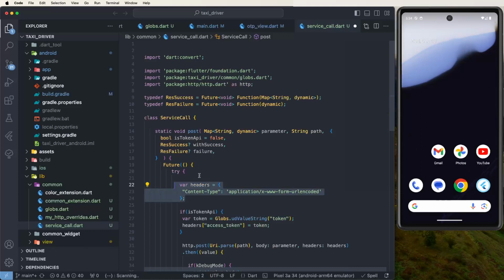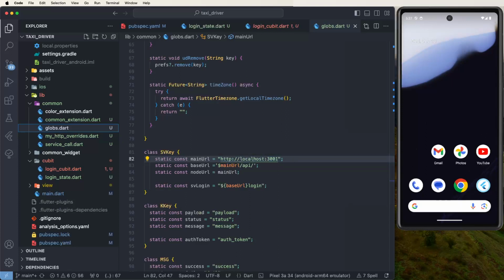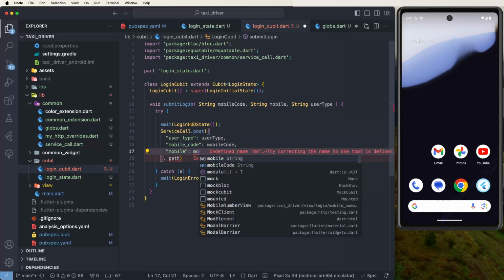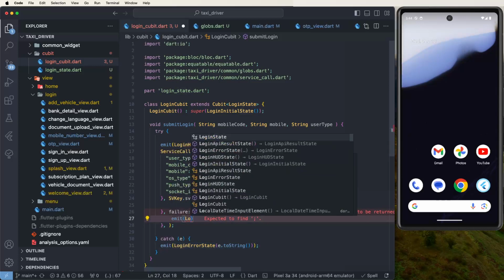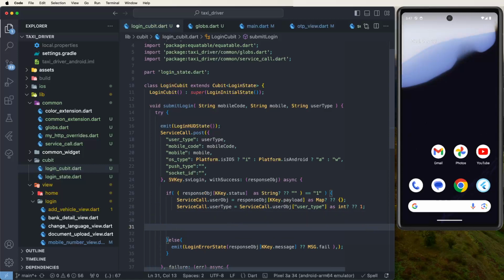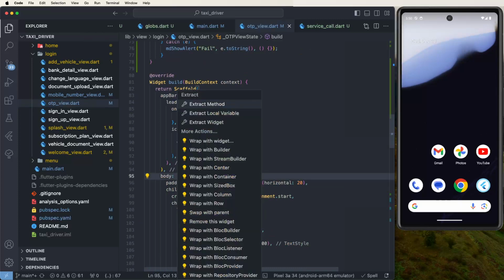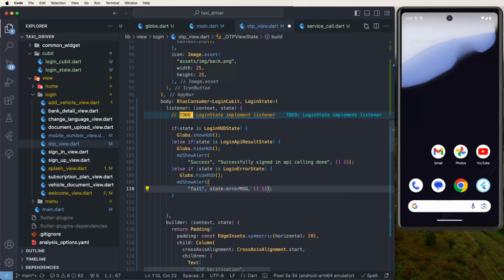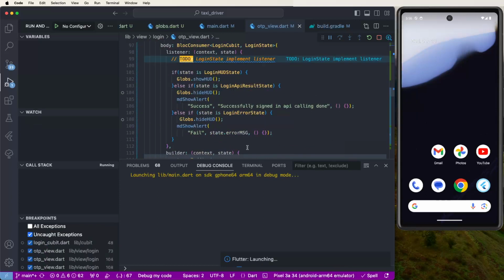#21 Flutter Bloc & Cubit: Crafting Login Cubit and REST API Calling for Taxi App!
🚖 Dive deep into Flutter app development! In this tutorial, we'll guide you through creating a robust Login Cubit and seamlessly connecting it with REST APIs. Elevate your taxi app's user authentication with Bloc & Cubit!

📝 Highlights:

-Creating a Login Cubit: Step-by-step guide for efficiency.
-Connecting to REST API: Seamless integration for user authentication.
-Elevate Security: Ensure airtight user login mechanisms.

🔍 What's Covered:

-Crafting a Powerful Login Cubit
-Integration with REST APIs
-Enhancing User Authentication Security

🖥️ Features:
Join us in this tutorial where we unravel the intricacies of creating a Login Cubit in Flutter.